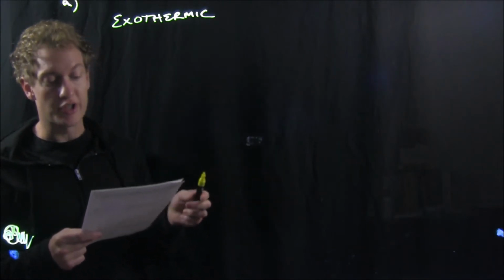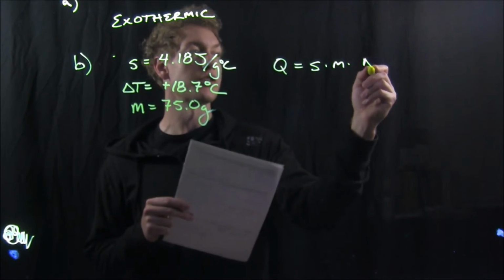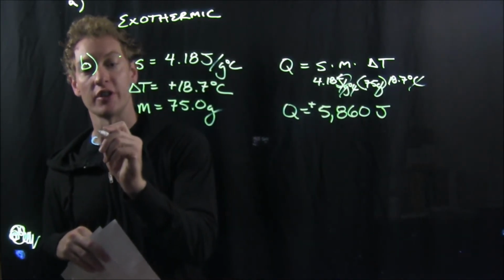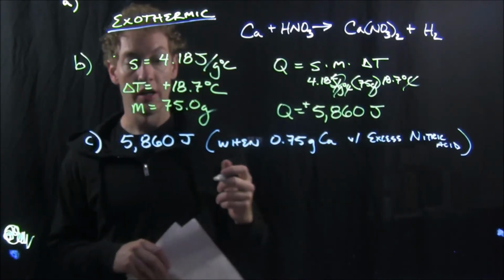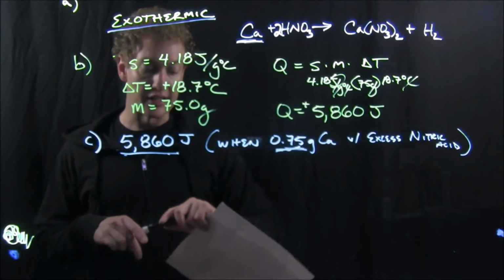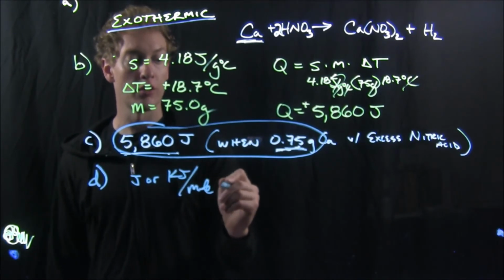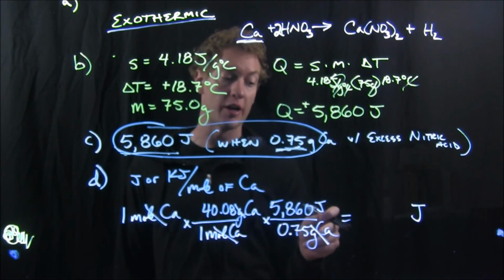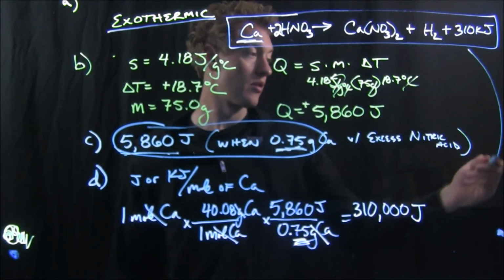Thermochemical equation from calorimetry